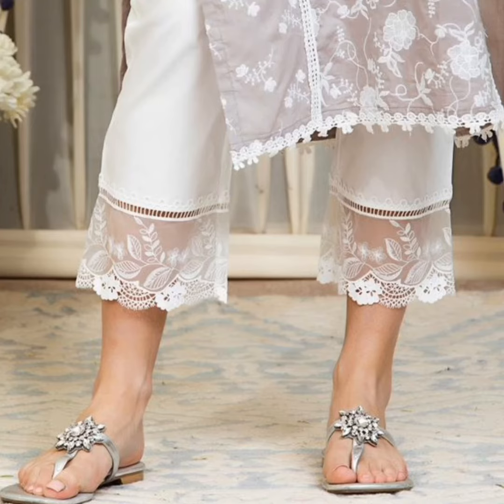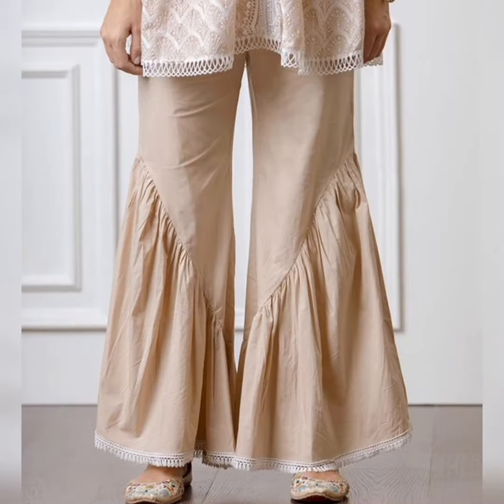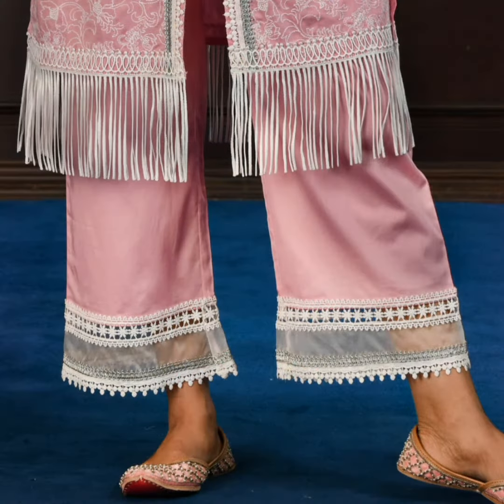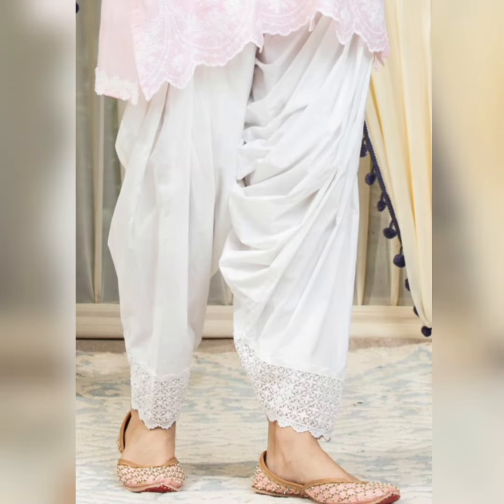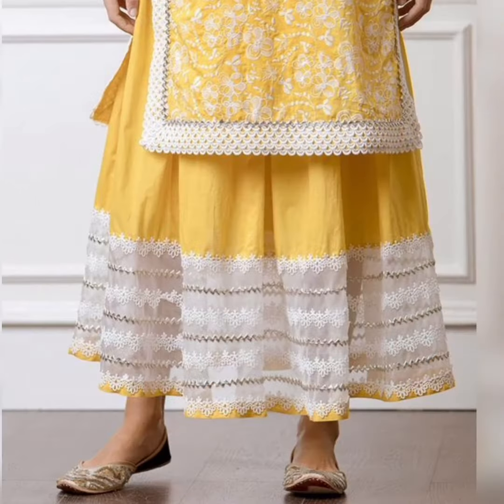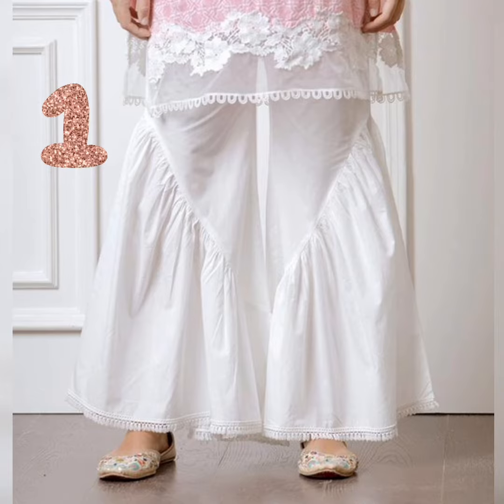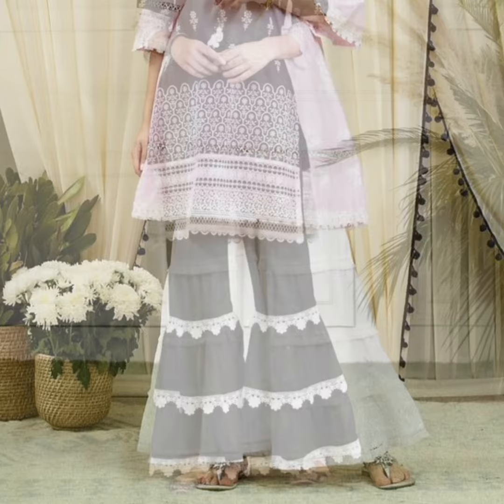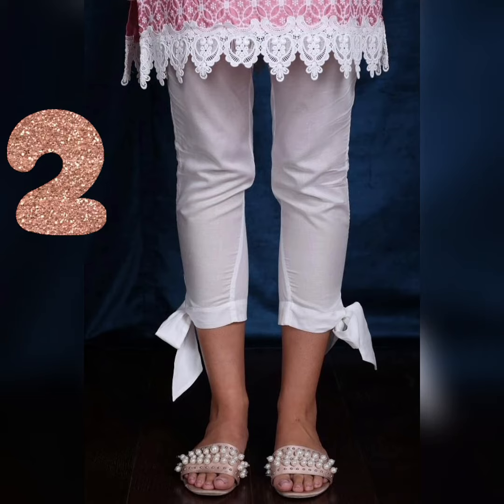Plazo Designs 2021, Trouser Design, Plazo Pant Designs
Palazzo Designs 2021
 palazzo
Trouser Design
plazo pant design
Pants Design for Women
Cotton Sharara Garara Designs
Plazo Designs
Plazo Design
plazo design 2021
plazo design 2020
plazo design kurti images
plazo design suit
plazo design with top
plazo design new
pants design
pants design for ladies
pant design 2021
pants designs 2020
sharara designs
sharara designs 2021
garara designs

sharara designs for girls
sharara suit design
sharara ka design
sharara suit design 2020